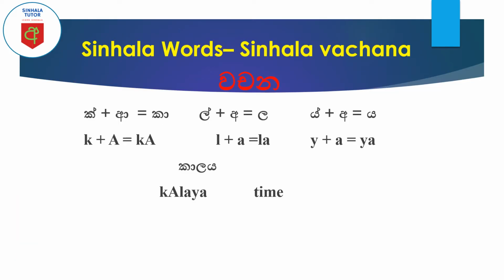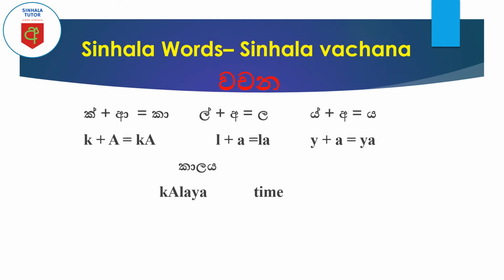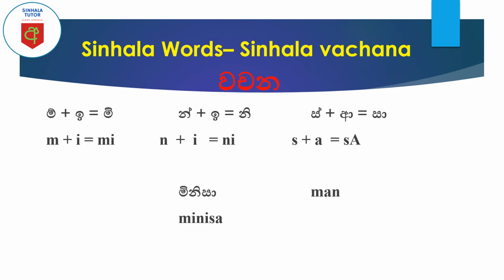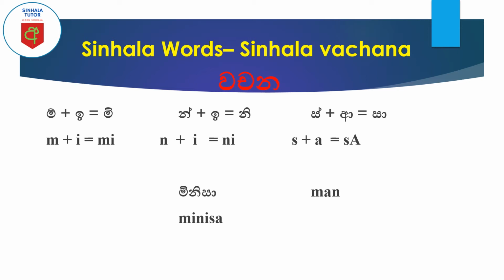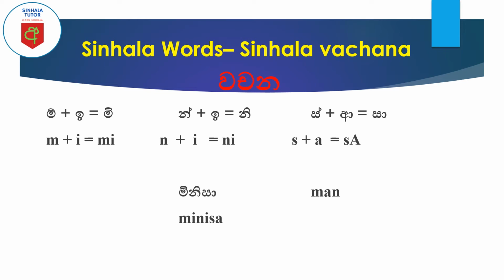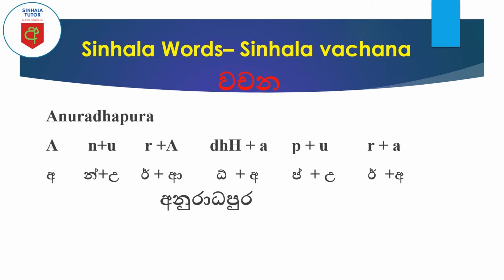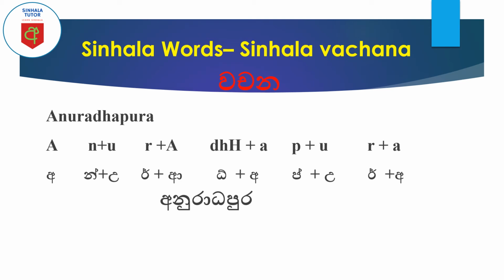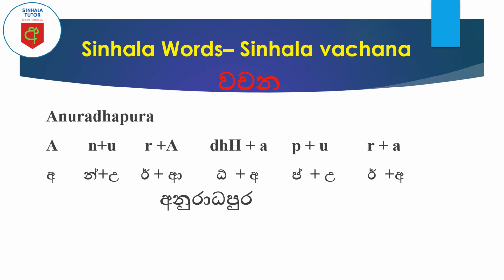Sinhala tutor/ Words/ Learn Sinhala language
Sinhala tutor/ Learn Sinhala language,
words